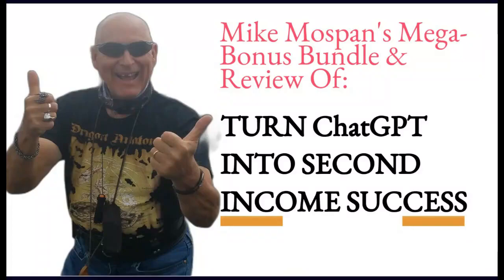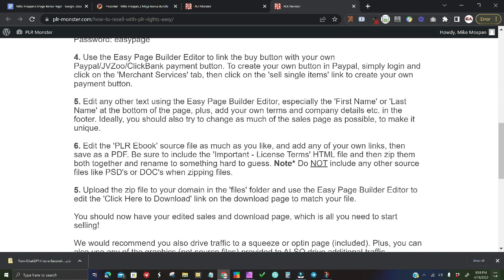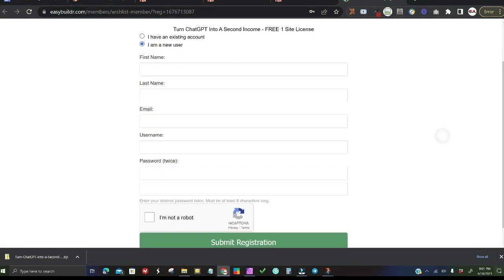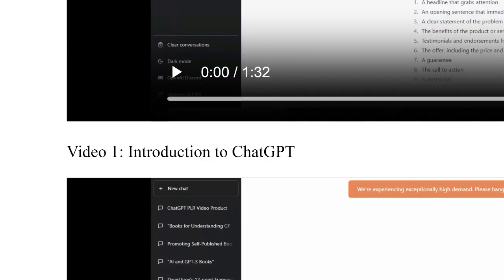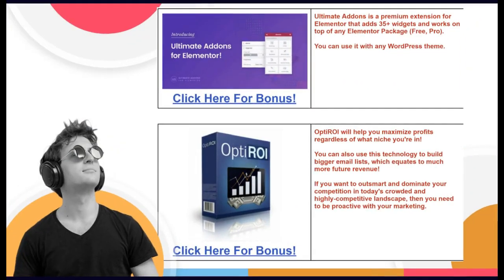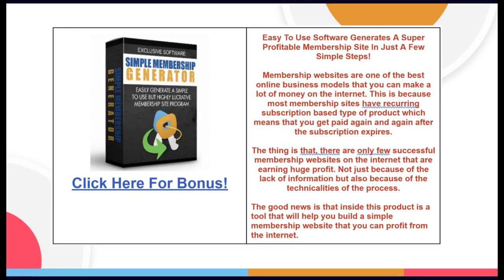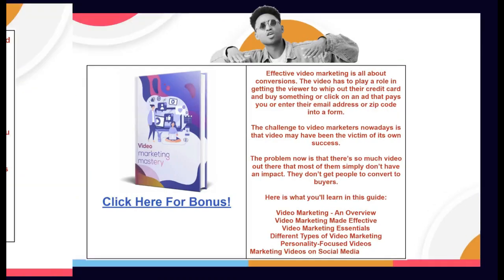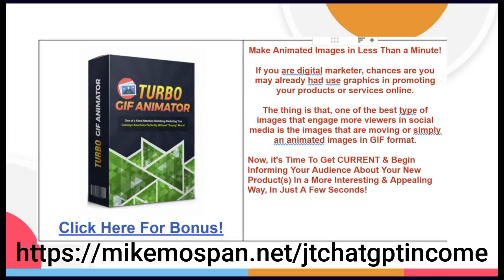TURN ChatGPT INTO SECOND INCOME SUCCESS bonuses and review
and receive all 24 awesome bonuses I spoke about in the video above!

[*This is my "BLOOPER" video... Just goes to show, I'm NOT an AI Bot!  Lol!]

If you haven't heard about ChatGPT, or you have... but just don't know how to get started or exactly what it's all about... ' Turn ChatGPT Into Second Income Success ' is a great way to get stared in your understanding of it and what can and cannot be accomplished by using ChatGPT.

Plus... It comes with PLR Rights, so not only can you learn from the 20 training videos and PDF Document for your own use, but you can also use it as-is or edit it and sell it as your own, by the terms of the lisence granted when you purchase!

This is a complete package which includes your optin page, sales page, 4 ChatGPT related articles you can use as blog posts, and 7 email swipes  to invite people to purchase  'Turn ChatGPT Into Second Income Success' from you!

They also include access to software that you can use to make edits and even install your "Buy Buttons".

It's a complete Product and Sales Funnel IN A BOX... That you can use to begin making money online by introducing a great tutorial on how to get started with ChatGPT!

I've included 24 premium bonuses that you'll be able to access right inside your Warrior Plus Product Access Page.

These awesome bonuses pair well with 'Turn ChatGPT Into Second Income Success' and cover important areas related to making money online, such as AI, Email Marketing, List Building, Lead Generation, Video Marketing, and also software for generating PopUps, Membership Sites, and working with Graphics!  Even at Bargain Basement Pricing, my 24 Bunuses are worth over $500.  I'm including all of these amazing bonuses in order to 'ethically bribe you' to purchase 'Turn ChatGPT Into Second Income Success' from my affiliate link, because there's a little competition among many of us, to see who can get on "the leader board" by selling the most copies!

At around $10 retail per sale... I  don't plan to get rich from this promo... BUT I'd sure like the "Bragging Rights" to be able to say I made it in the Top 10 on "the leader board", while helping those of you who want to get more aquainted with ChatGPT.

Also, please note that I ALSO purchased 'Turn ChatGPT Into Second Income Success' and checked it out, prior to recommending it to you.  I try to do this with all the products I recommend to others.

I truley believe that my Turn ChatGPT Into Second Income Success Bonuses are the very best you'll  find!

And... since I also bought this product, my Turn ChatGPT Into Second Income Success Review is certainly based upon actually experiencing all this product has to offer!